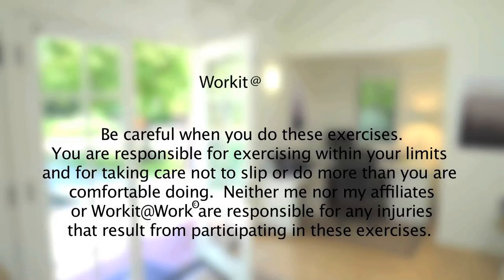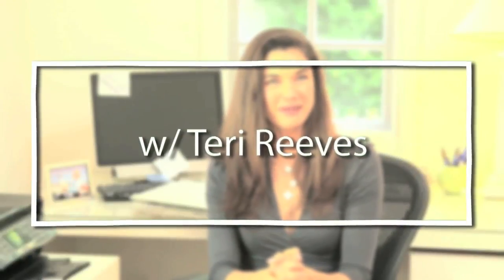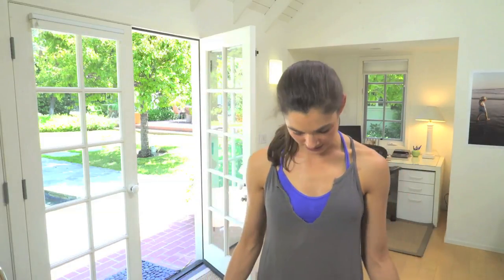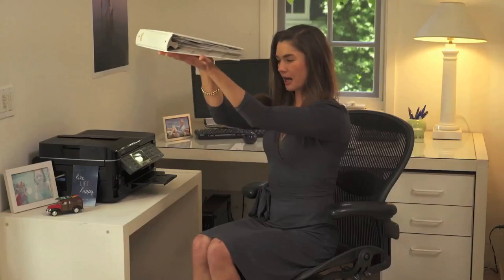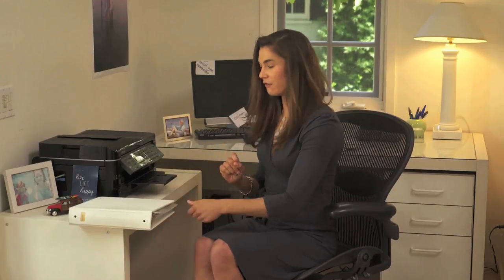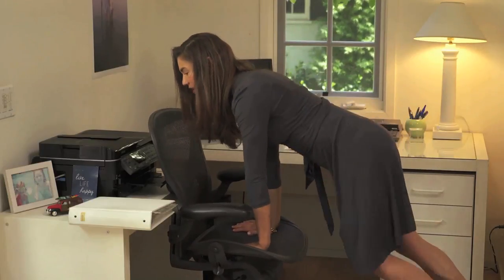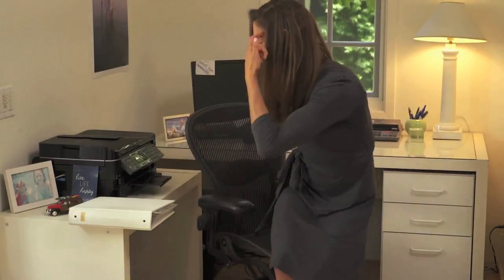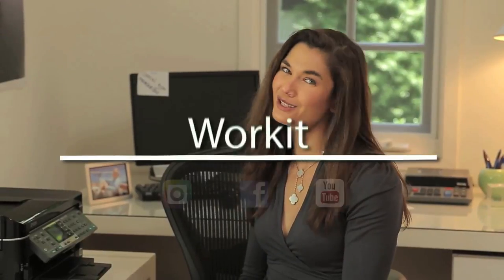Workit@Work Teri Reeves: Ab and Core Quick Workout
Teri Reeves takes you through simple workouts allowing you to Workit@Work.  Ab and Core brief style.